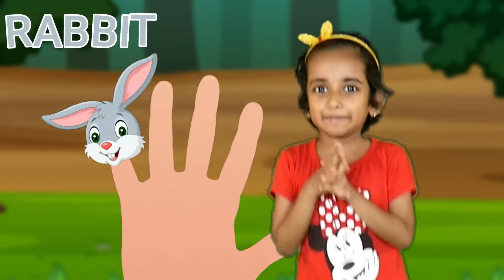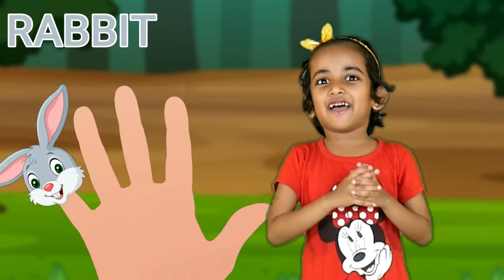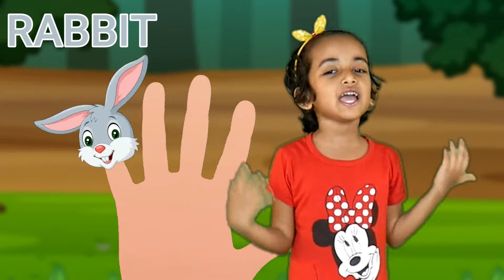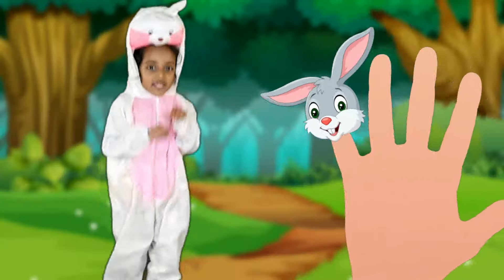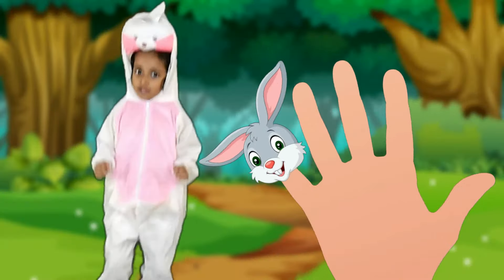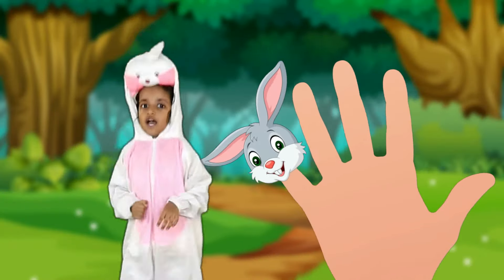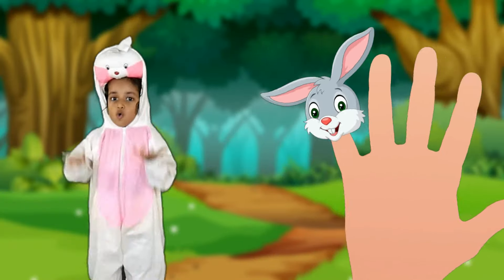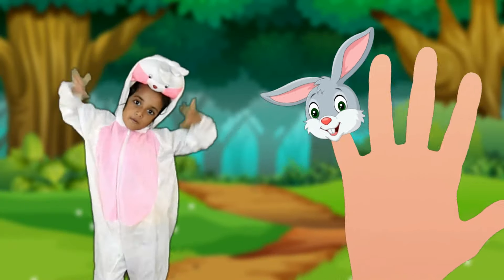Animals Finger Family | Finger Family Rhyme | Kids songs & Nursery rhymes - Kuku and Cucudu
Kuku and Cucudu Brings you high quality animated songs, kids songs and Kids educational songs.

Lyrics:

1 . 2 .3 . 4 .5  Fingers

Pig Finger, Pig Finger, where are you?

Duck Finger, Duck Finger, where are you?

Cow finger, Cow Finger, where are you?

Sheep finger, Sheep finger, where are you?

Horse Finger, Horse finger, where are you?

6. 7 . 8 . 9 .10

Let’s change Hands

Cat finger, Cat finger, where are you?

Elephant finger, Elephant finger, where are you?

Dog finger, Dog finger, where are you?

Monkey Finger, Monkey finger, where are you?

Rabbit finger, rabbit finger  where are you?

Check out other videos from Kuku and Cucudu